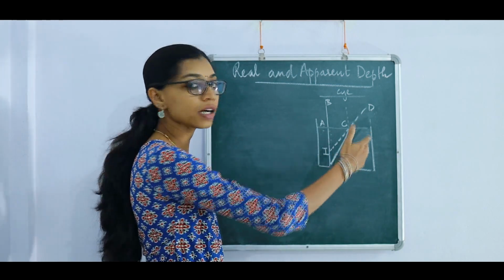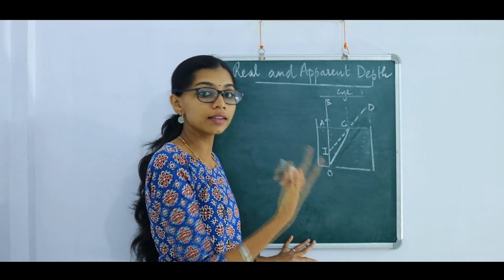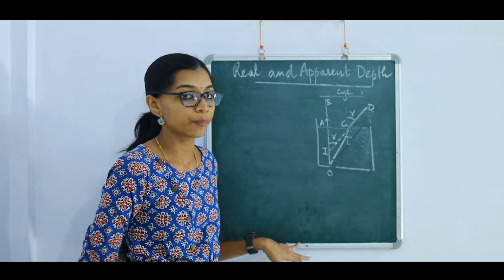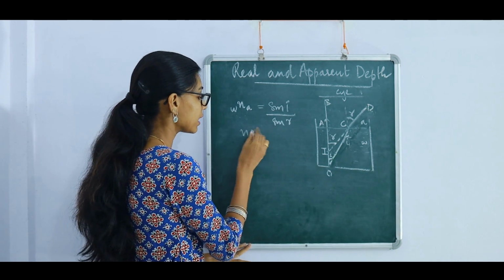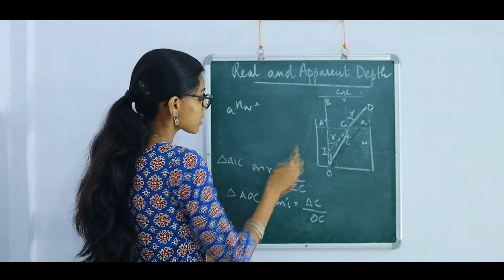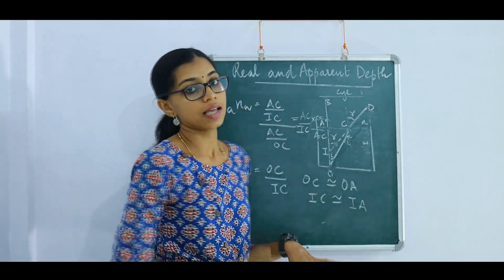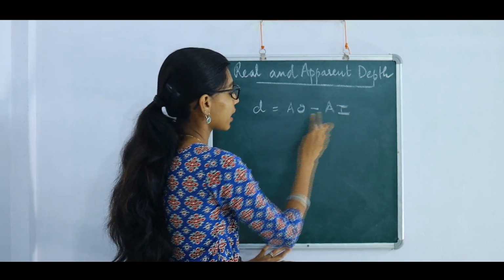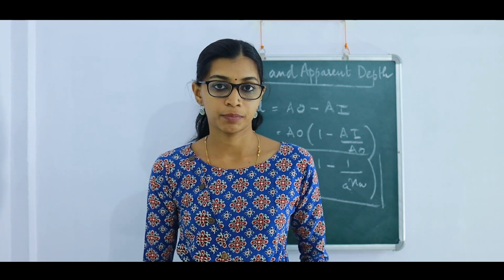12 Physics:Real and apparent depth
Lecture by Anusree C R , MscEd Physics